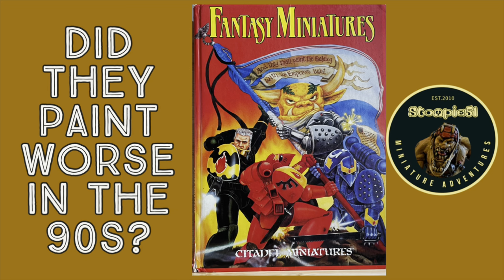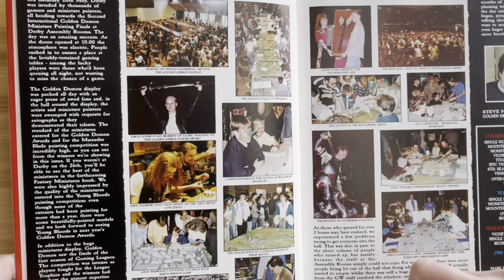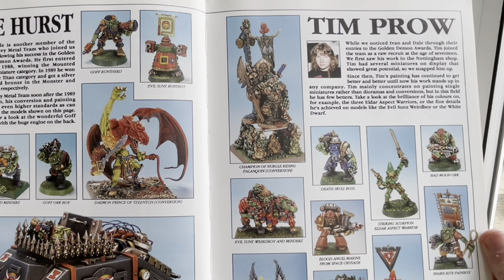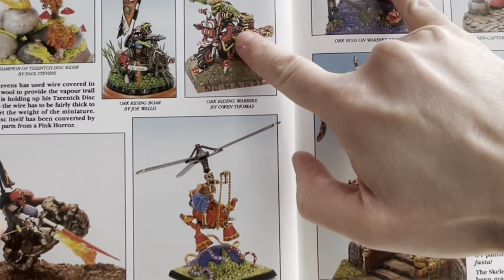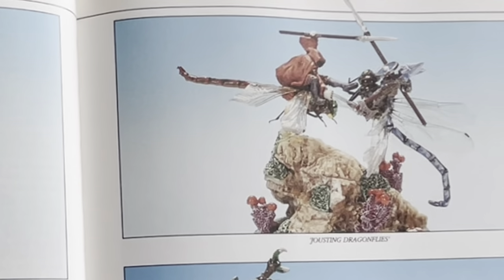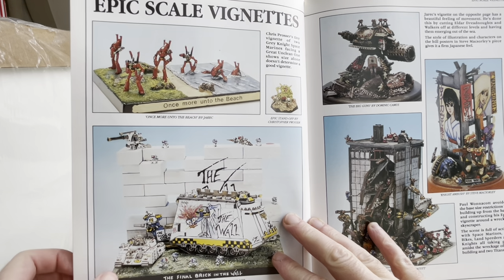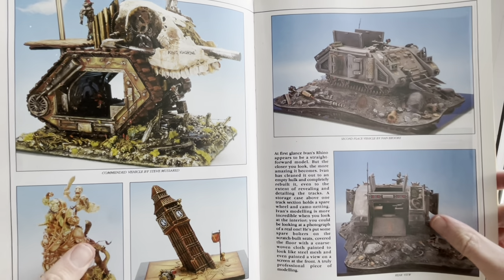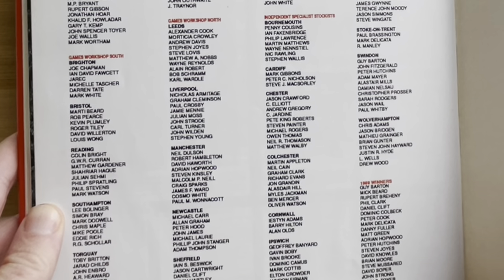Flipping through Golden Demon 1990 book…